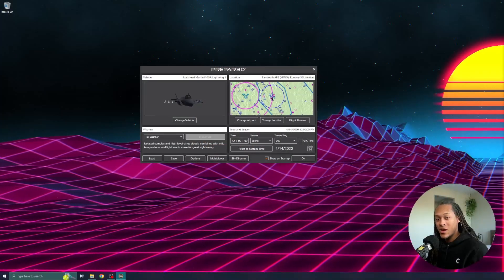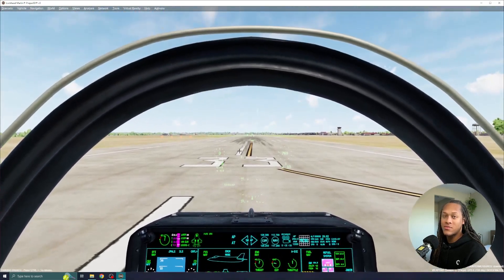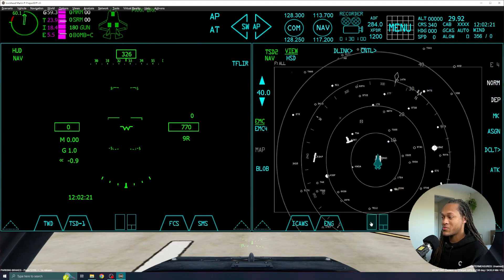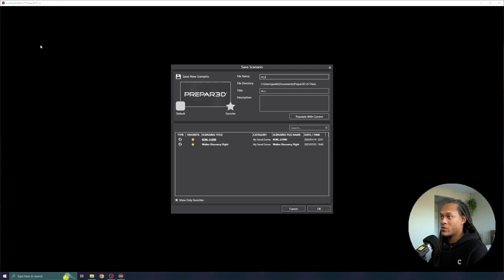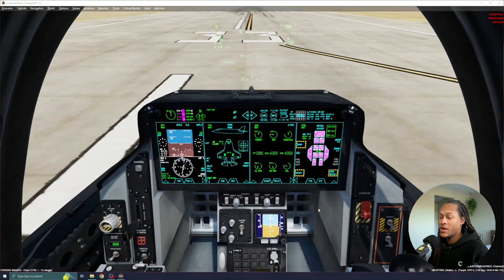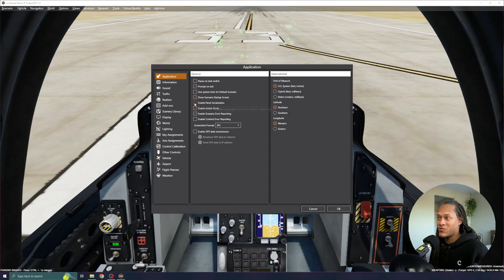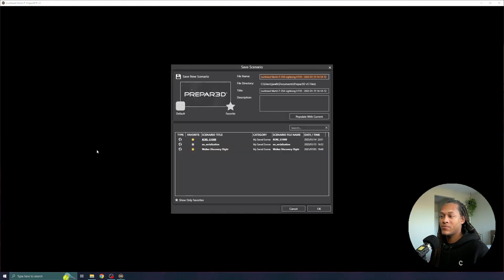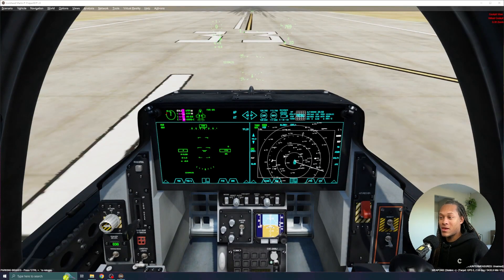Prepar3D Tutorials | Enable Panel Serialization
Quick tips on Prepar3D! Learn how to use panel serialization for your scenarios.

Timestamps:
00:00 - Intro
00:24 - Prepar3D
01:07 - Disabled Serialization
01:52 - Enabling Serialization
03:00 - Outro